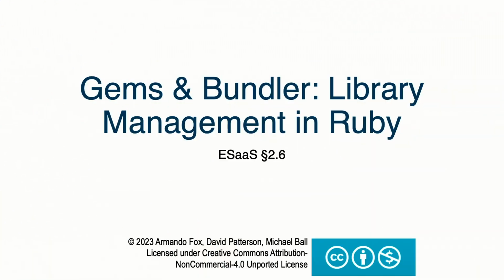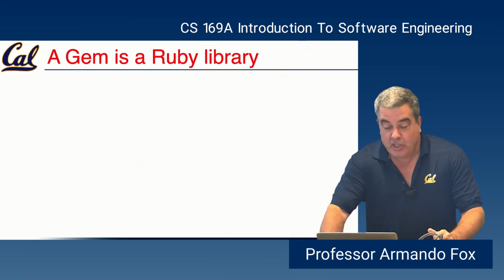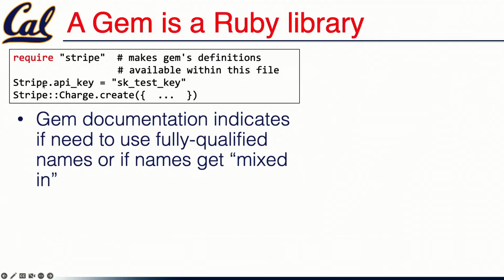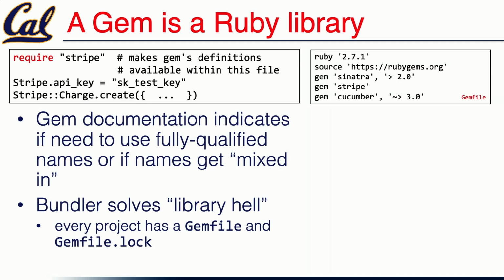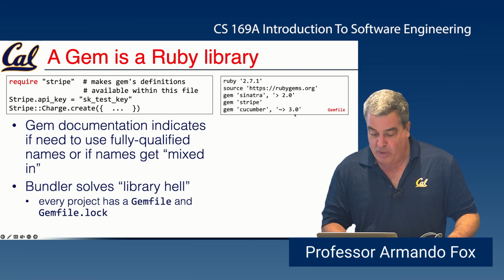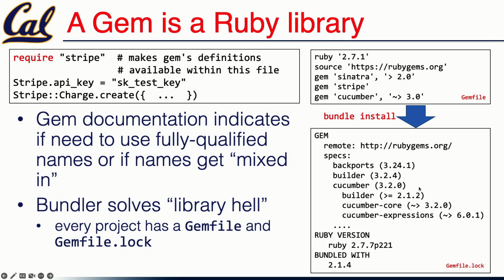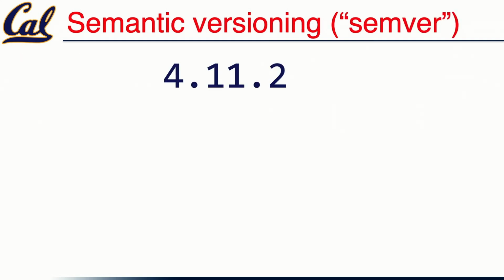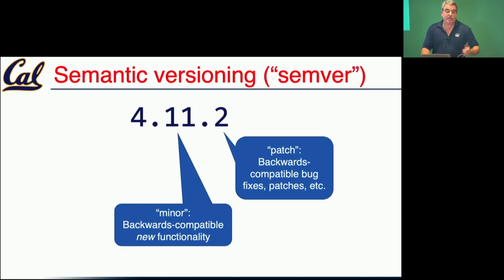2.6: Gems and Bundler - Library Management in Ruby